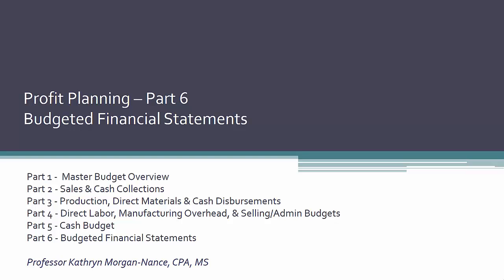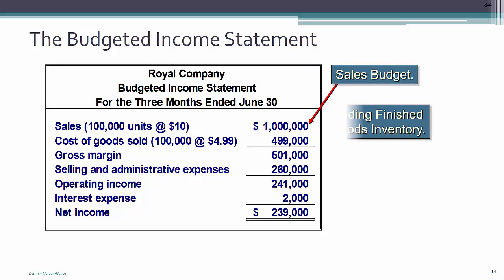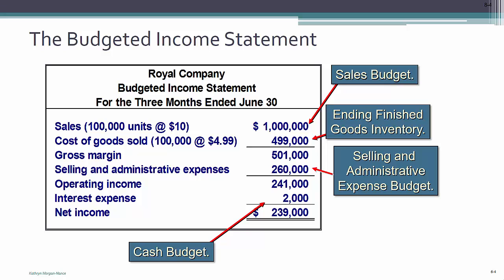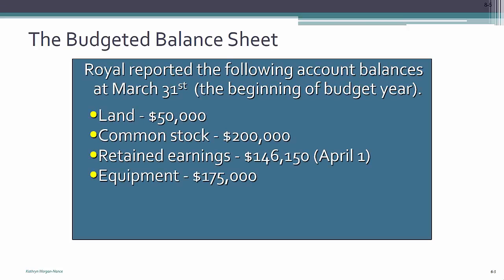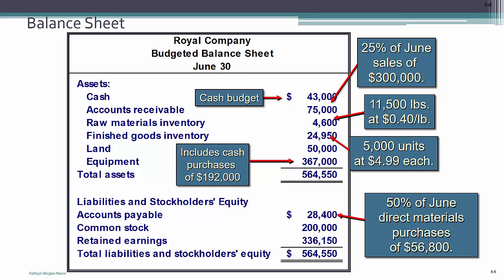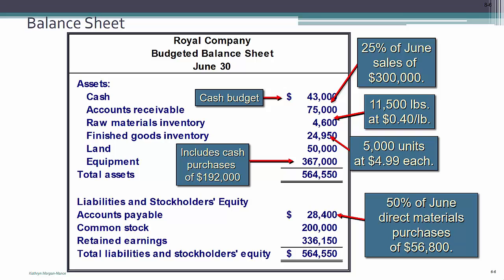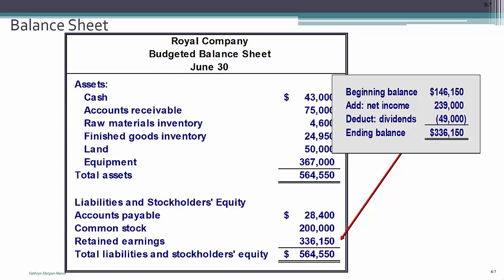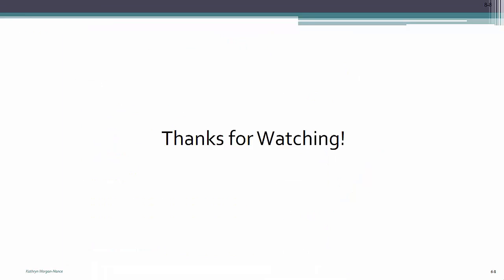Profit Planning - Part 6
Budgeted Income Statements and Balance Sheets are covered in this presentation.  The information for both statements is derived from the earlier budget schedules prepared in the video series.

Table of Contents:

00:00 - Introduction
00:15 - Part 6:  Budgeted Income Statement  &  Balance Sheet
00:49 - The Budgeted Income Statement
00:50 - The Budgeted Income Statement
01:34 - The Budgeted Balance Sheet
01:35 - The Budgeted Balance Sheet
01:59 - Balance Sheet
02:00 - Balance Sheet
03:00 - Balance Sheet
03:02 - Balance Sheet
03:45 - Slide 8